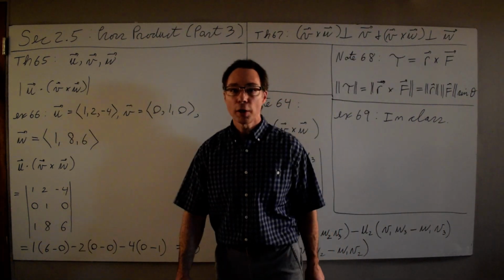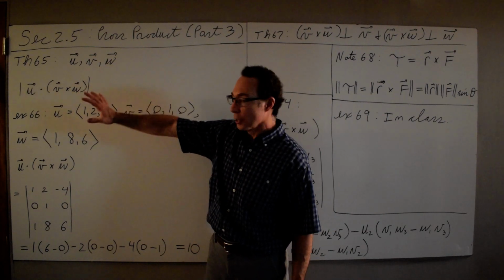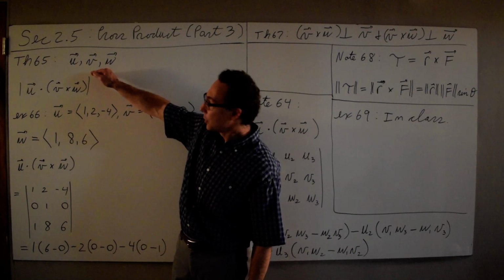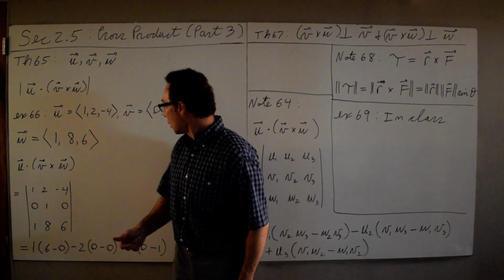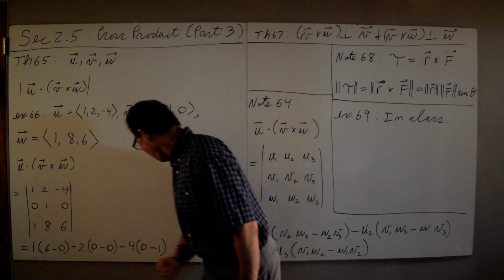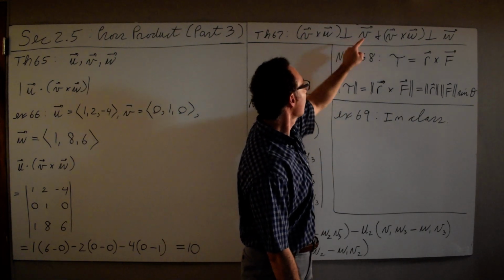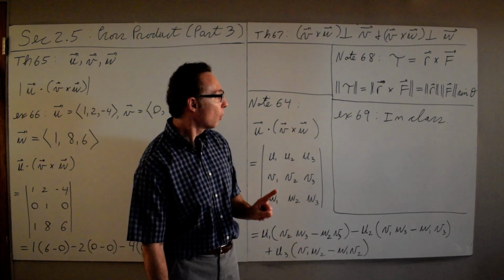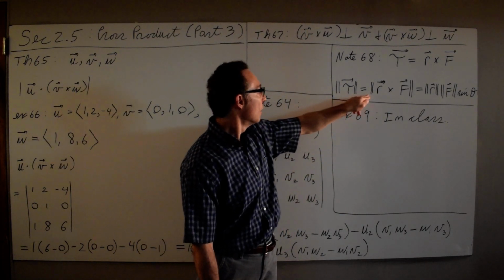Section 2.5 Part 3